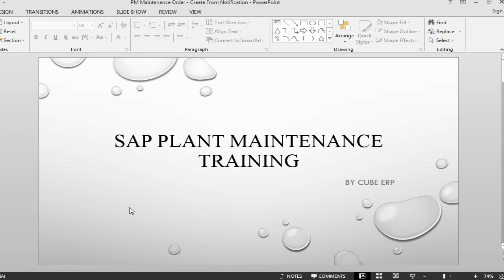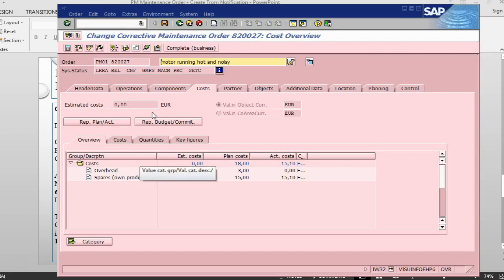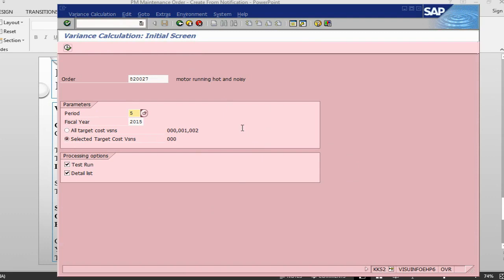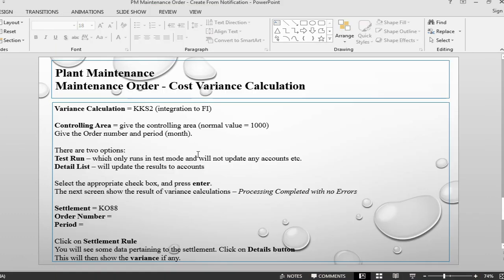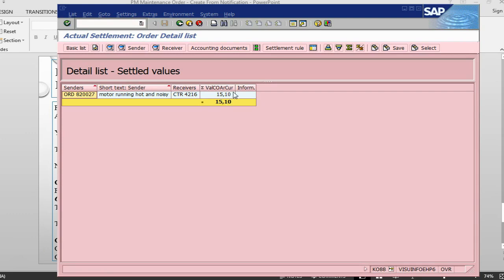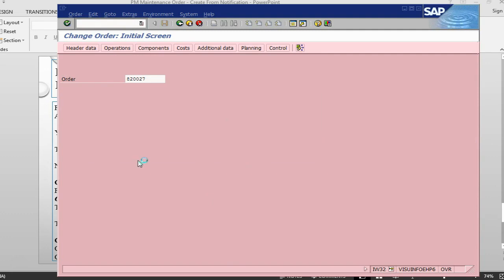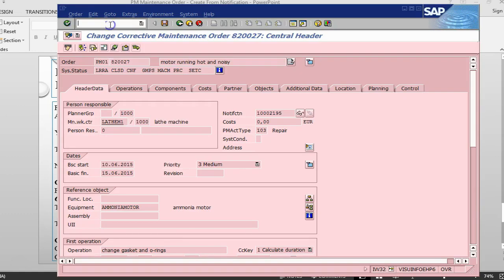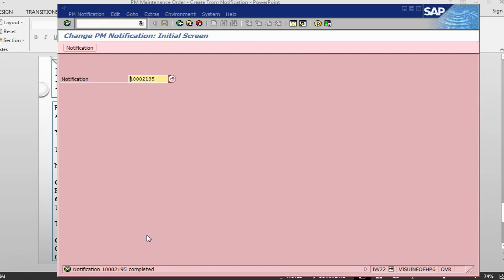002 Maintenance Order Create from Notification Part 2